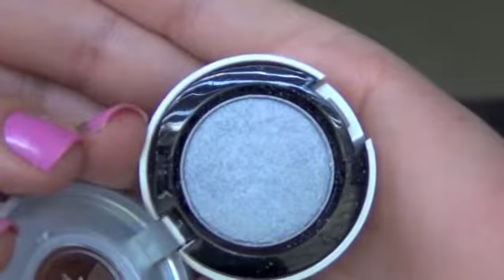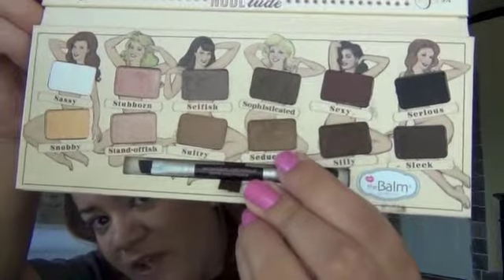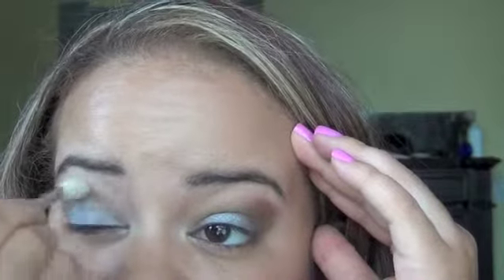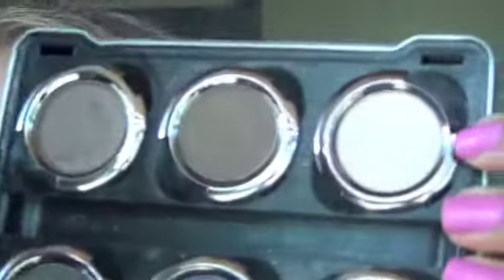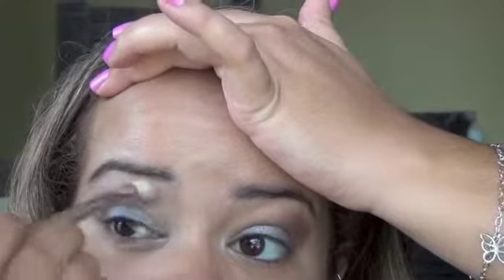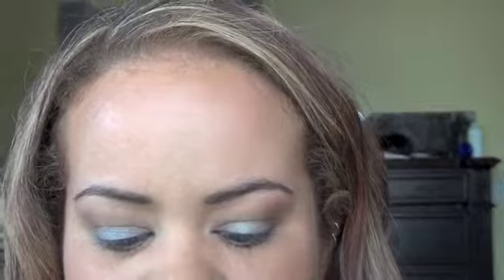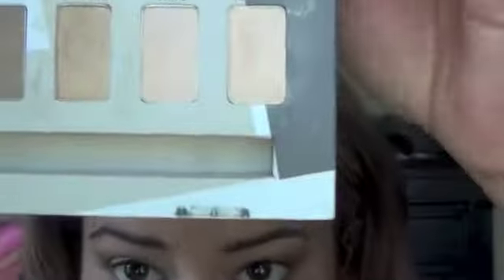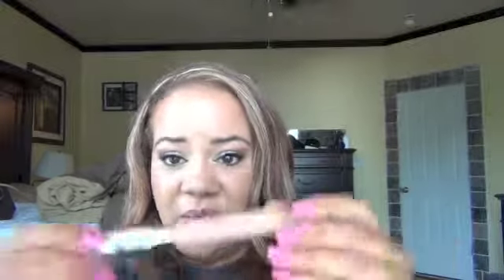urban decay and the balm blue/grey smokey eye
Here's a look I've been wearing for the past little while! Hope you enjoy :)